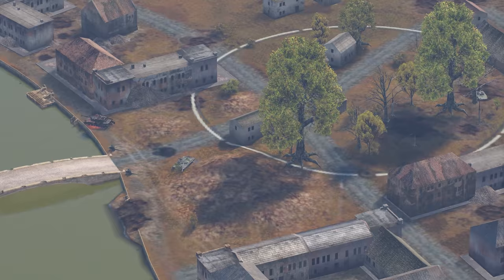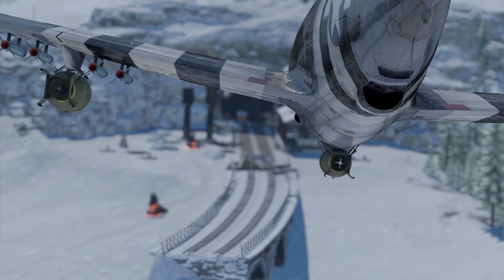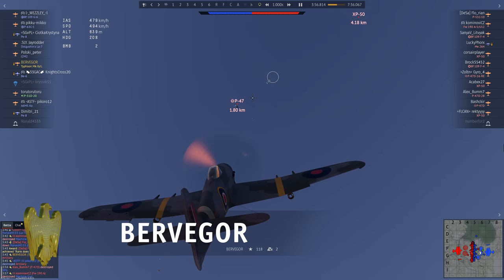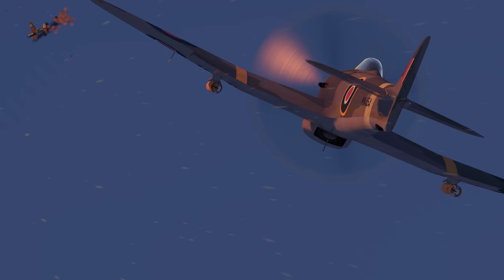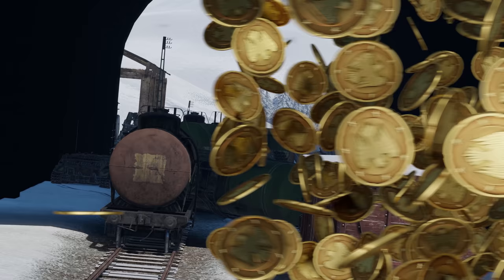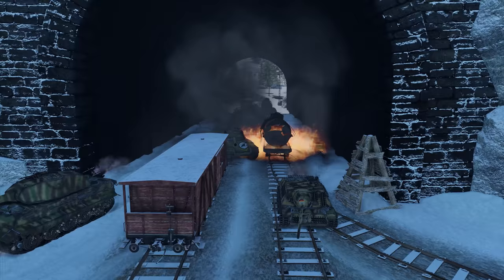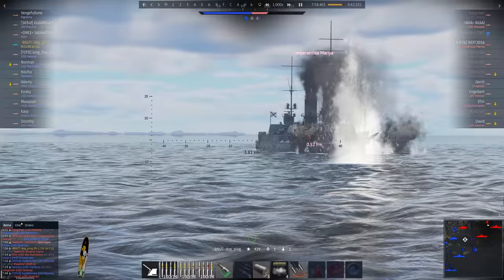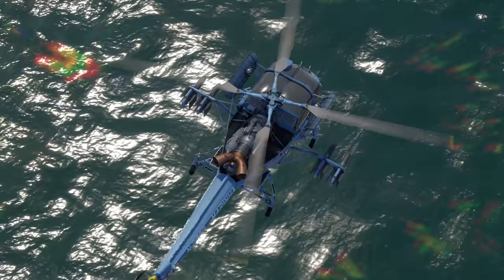New Thunder Show: Eye Of A Needle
Today you can expect a couple knocked missiles, a sudden bonus frag out of the blue, a daring naval attack and some aerobatics with a hint of TNT.